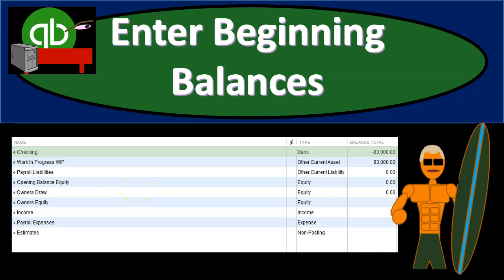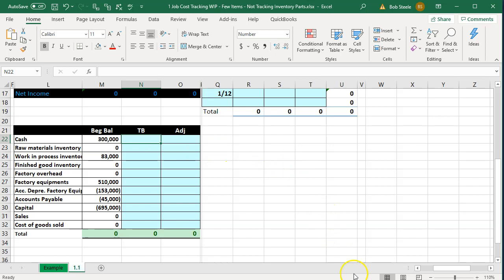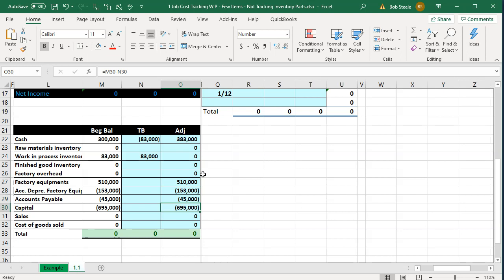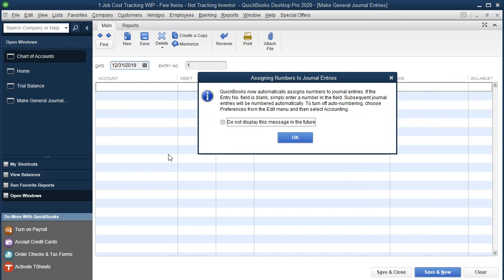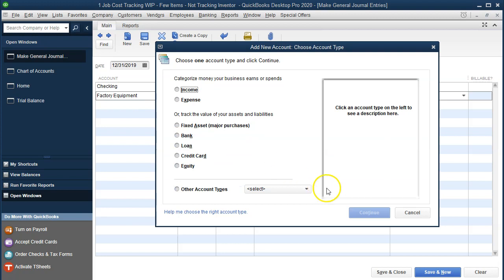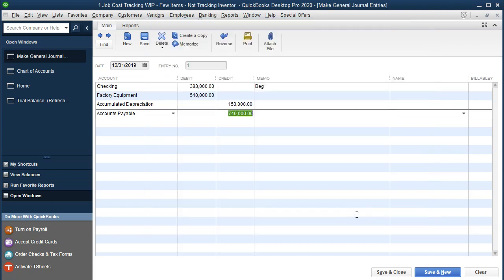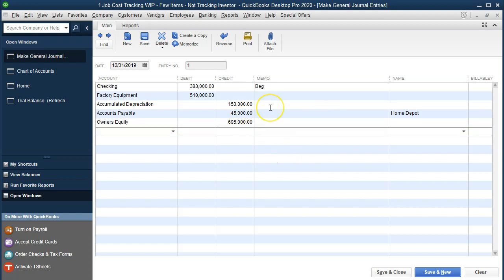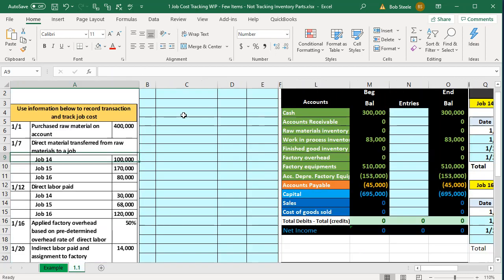Enter Beginning Balances 335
Enter Beginning Balances
QuickBooks Job Cost System